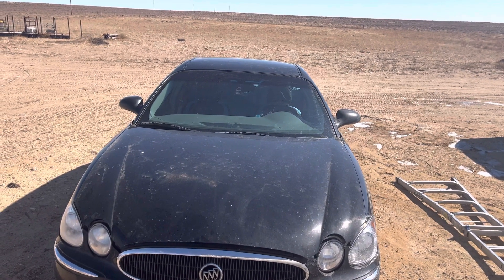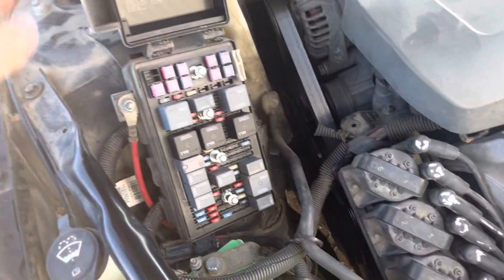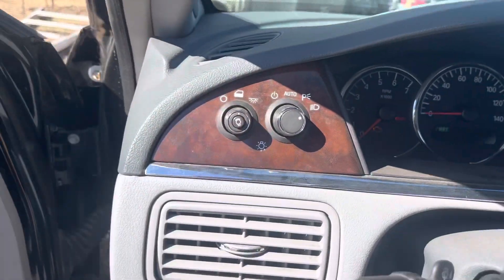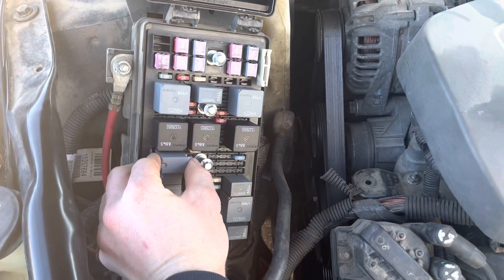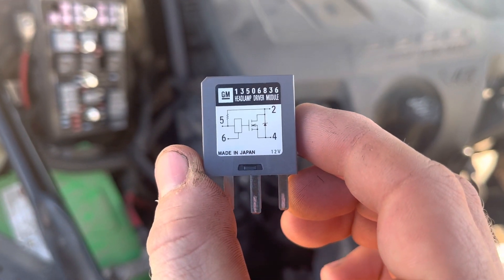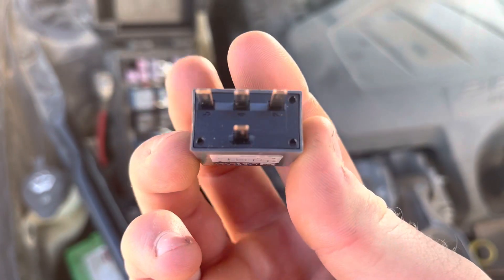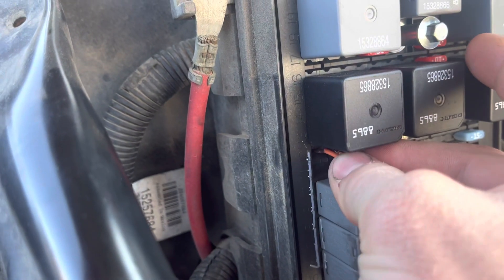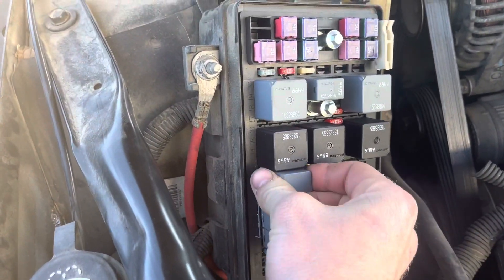2007 Buick LaCrosse No low beams/dims HDM Relay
I am simulating a common problem on this model car 2007 Buick LaCrosse. Some of these models have a headlamp driver module relay that malfunction￼s and cuts the power to your low beams on your headlights￼.￼ In this video I’m showing you how to jump the relay in case of an emergency. ￼ Jumping this relay will give power to low beams but will not turn the headlights off until jumper wire is removed.
The part number for this relay is # 15016745
This relay can also be called the Low Beam Headlight relay. It is around $45 dollars at a parts store.